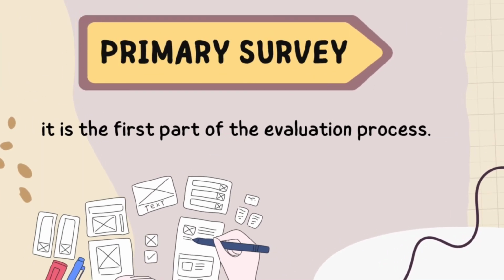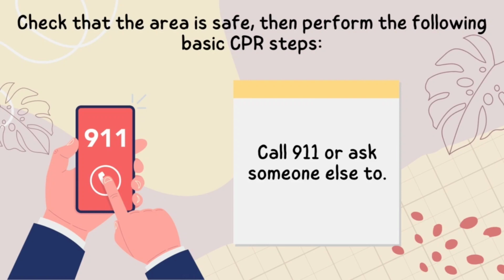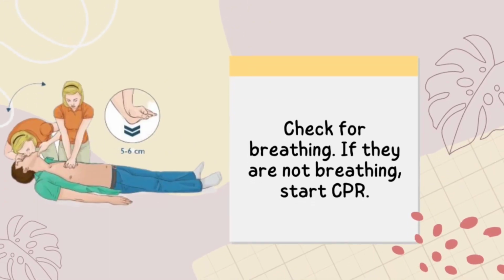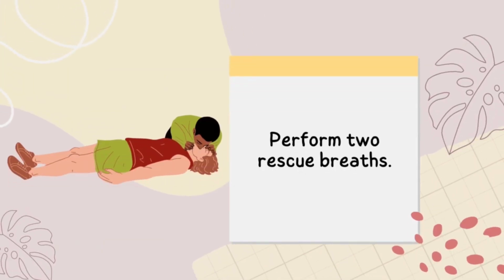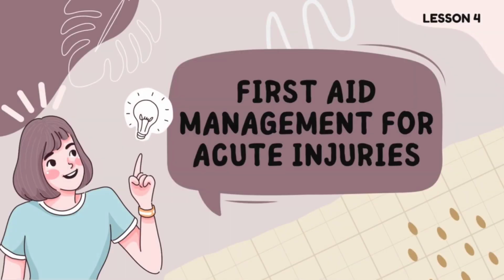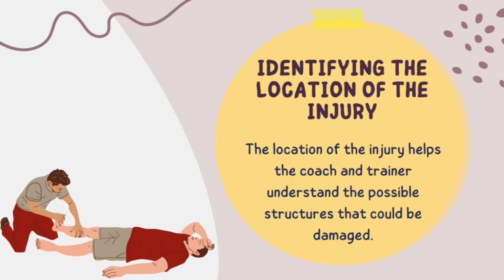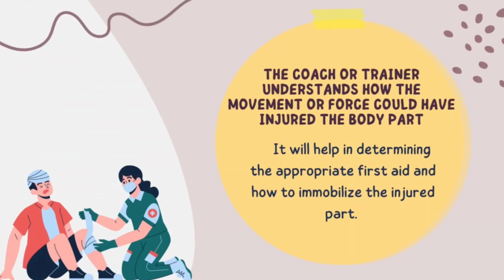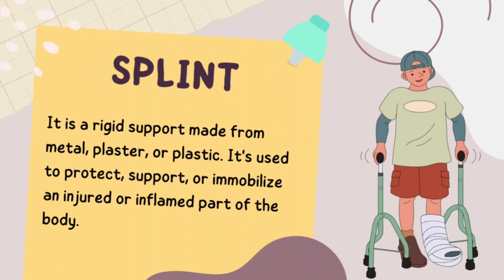SPORTS INJURY MANAGEMENT (LESSON 4)